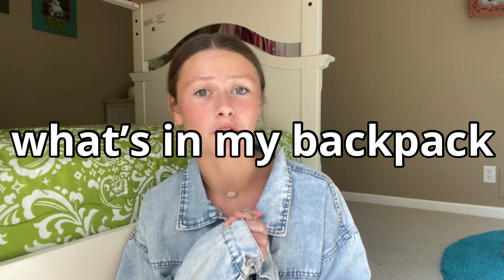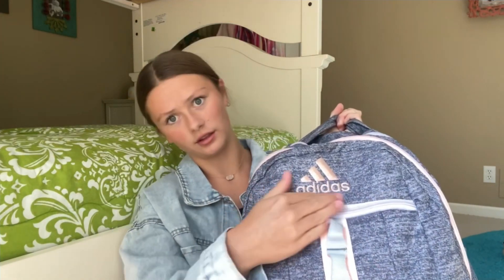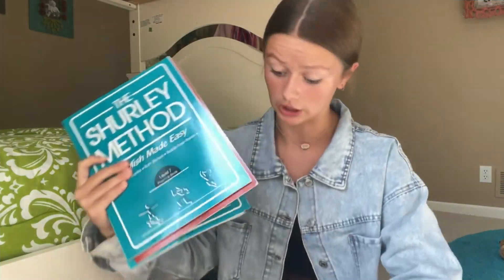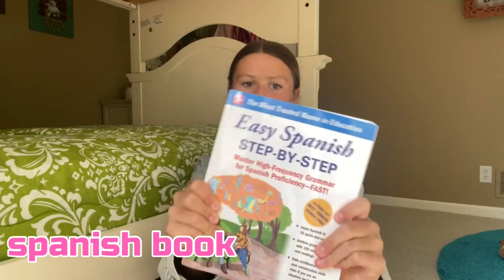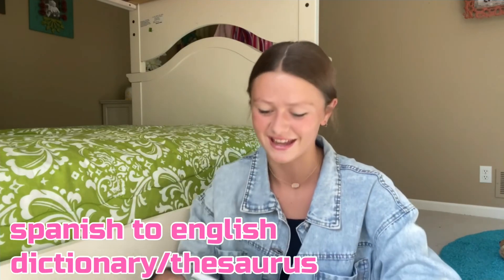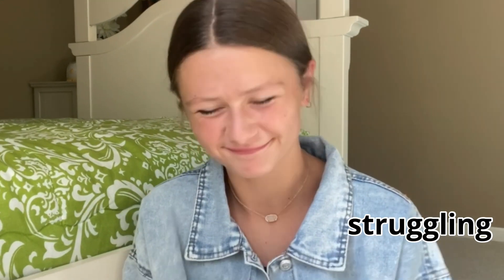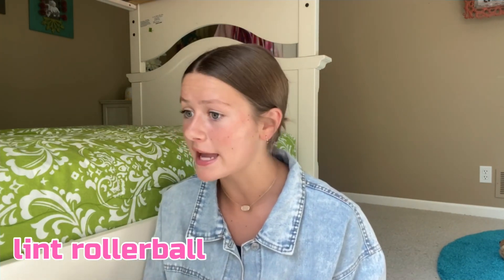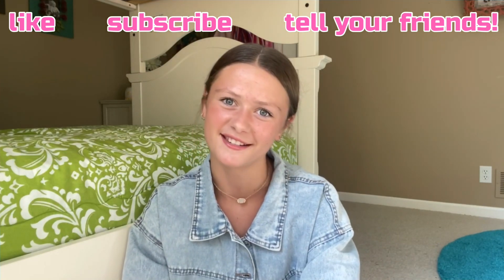WHAT’S IN MY BACKPACK 2023 | eighth grade!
Hey guys! In this video I show you what I have in my backpack for the 2023-24 school season. I hope you enjoy! :)

“So we say with confidence, ‘The Lord is my helper; I will not be afraid. what can mere mortals do to me?’” Hebrews 13:6 NIV

About my channel:

Welcome to the Youtube channel for Isabella’s Inspirations!

On this channel, I don’t just do one thing… I try it all! Join me for craft ideas, recipes, household tips, and many more inspiring ideas. Remember, Jesus loves you!😊